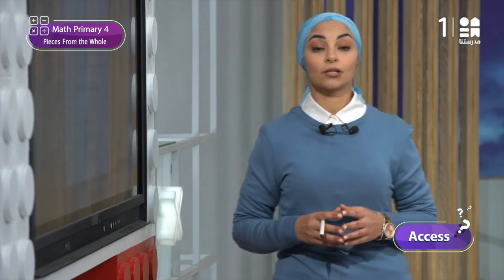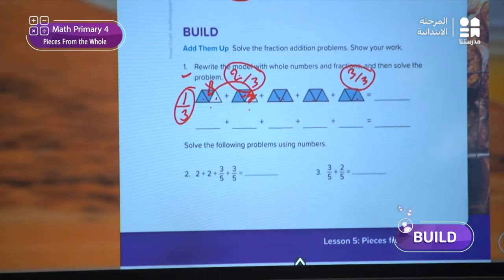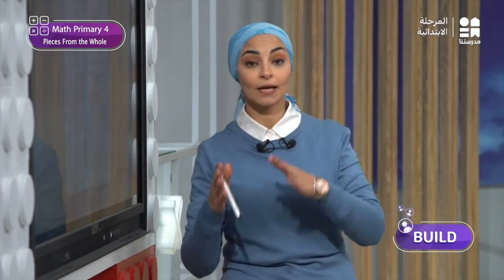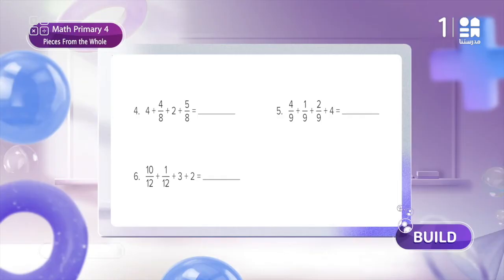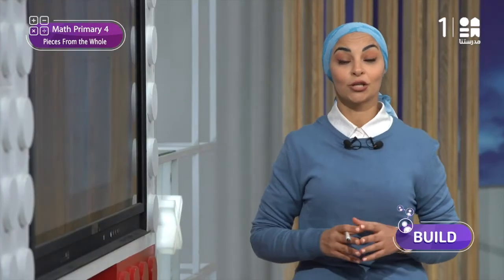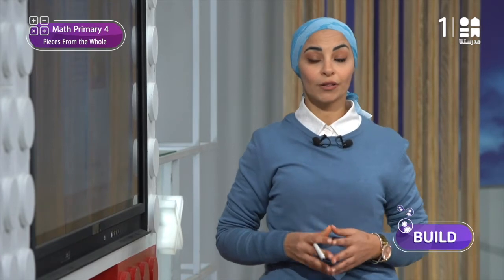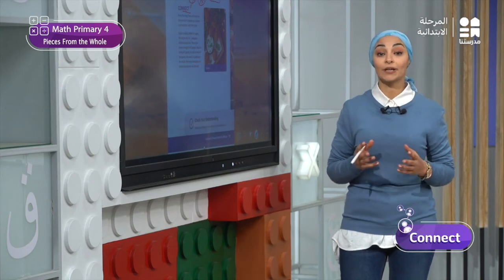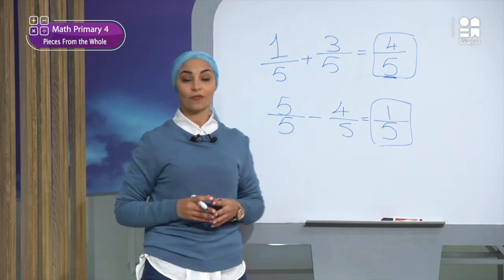Pieces From the Whole | math | الصف الرابع الابتدائي